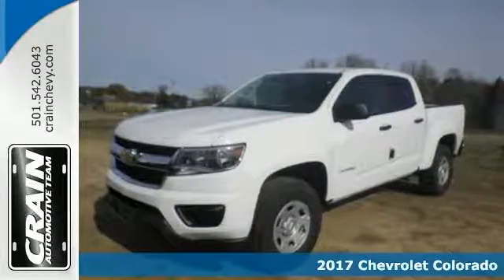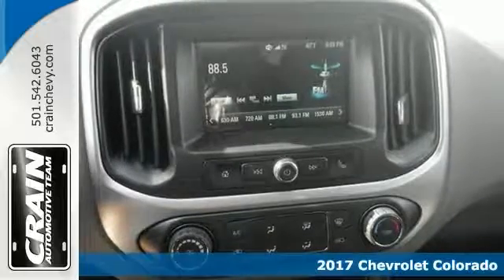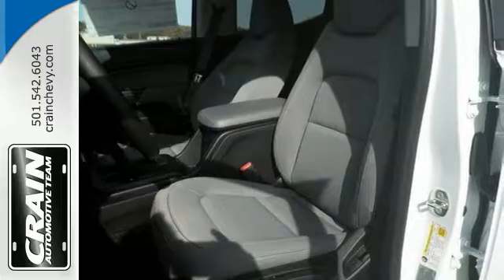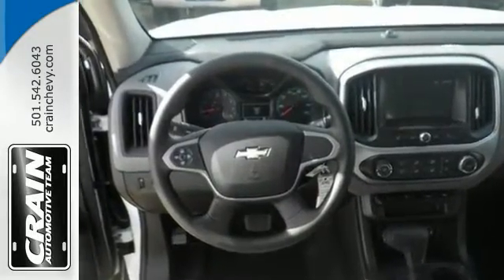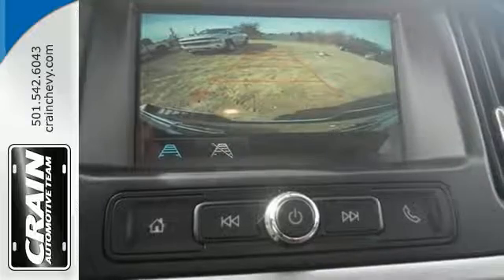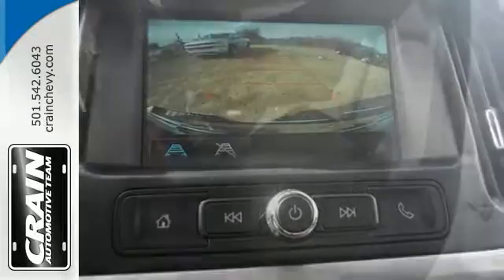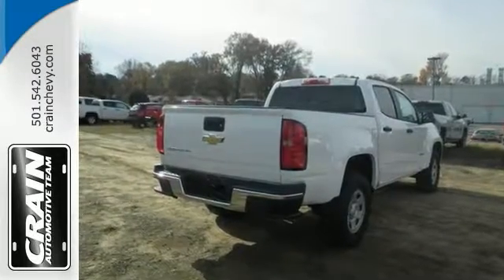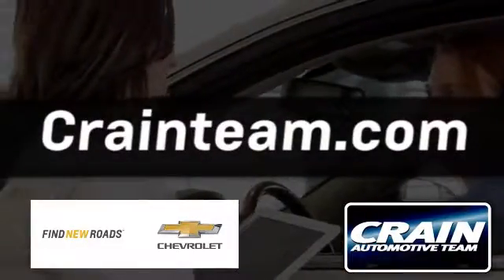New 2017 Chevrolet Colorado Little Rock AR Bryant, AR 7CT6788 - SOLD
Year: 2017
Make: Chevrolet
Model: Colorado
Trim: WORK TRUCK 2WD
Engine: 3.6L DI DOHC V6 VVT Engine
Transmission: Automatic
Color: Summit White
Interior: Jet Black/Dark Ash
Stock #: 7CT6788
VIN: 1GCGSBEN5H1155562
This Chevrolet includes: AUDIO SYSTEM, CHEVROLET MYLINK RADIO WITH 7 DIAGONAL COLOR TOUCH-SCREEN, AM/FM STEREO Smart Device Integration AM/FM Stereo MP3 Player Bluetooth Connection Auxiliary Audio Input TRANSMISSION, 8-SPEED AUTOMATIC 8-Speed A/T A/T REAR AXLE, 3.42 RATIO ENGINE, 3.6L DI DOHC V6 VVT Gasoline Fuel V6 Cylinder Engine REMOTE KEYLESS ENTRY, EXTENDED RANGE Power Door Locks Keyless Entry CRUISE CONTROL, ELECTRONIC, AUTOMATIC Cruise Control *Note - For third party subscriptions or services, please contact the dealer for more information.* The look is unmistakably Chevrolet, the smooth contours and cutting-edge technology of this Chevrolet Colorado 2WD WT will definitely turn heads. This is the one. Just what you've been looking for. The Chevrolet Colorado 2WD WT will provide you with everything you have always wanted in a car -- Quality, Reliability, and Character. Every new and pre-owned vehicle is backed by the Crain Commitment, including our 100% low price guarantee, a 100 hour love it or leave it exchange policy, and a 100 year 100,000 mile warranty. The Crain Team's Got 'Em!

Address:
9911 Interstate 30